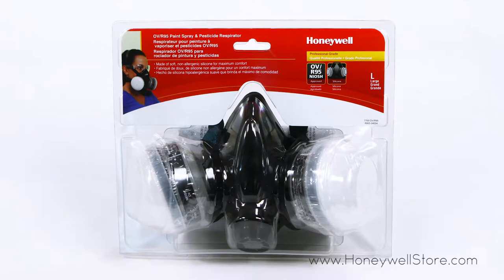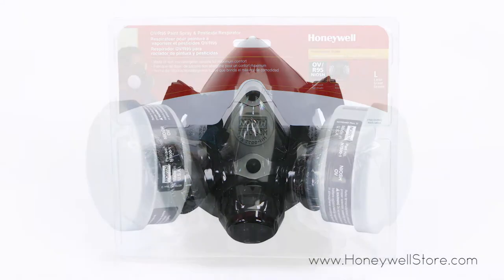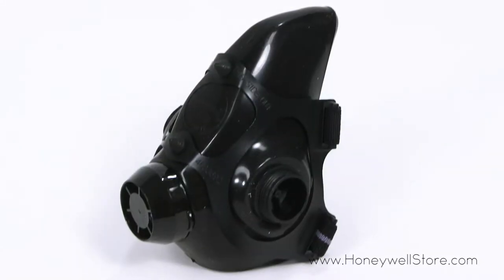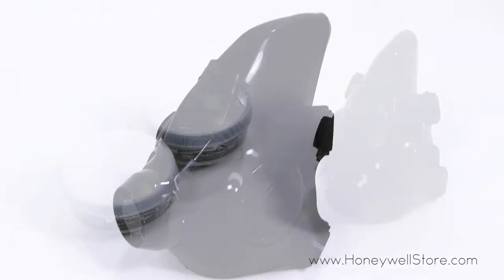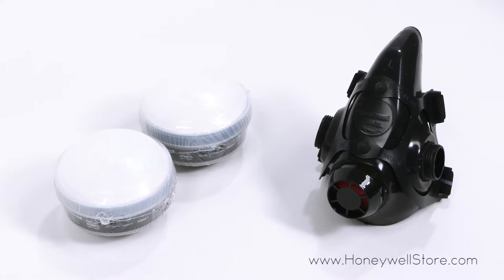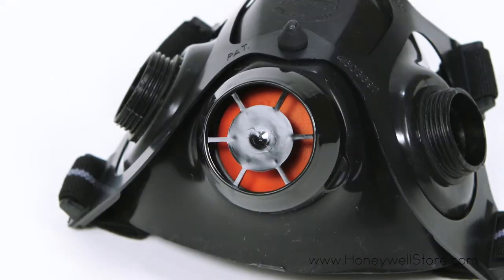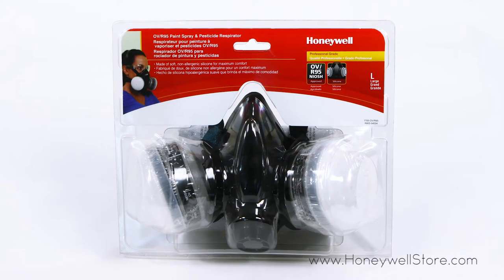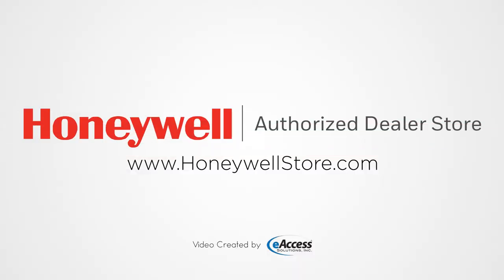Honeywell Reusable Paint Spray and Pesticide Respirator Convenience Pack (RWS-54034)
The Honeywell Reusable Paint Spray & Pesticide Respirator Convenience Pack is made of a non-allergic silicone that's suitable for professional grade applications. The addition of a contoured sealing flange will assist in removing pressure points on the face. Conveniently pre-packaged with OV cartridges and R95 filters, this Honeywell Respirator Convenience Pack enables easy and immediate usage upon opening. The face piece accompanying this pack can be reused as cartridges and filters are replaceable. The Honeywell Reusable Paint Spray & Pesticide Respirator Convenience Pack is listed as Professional Grade.